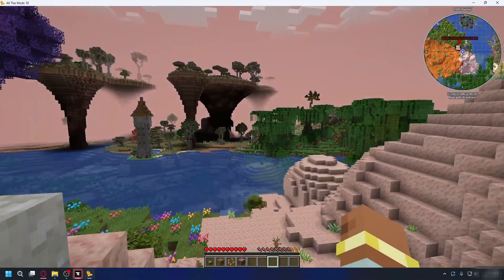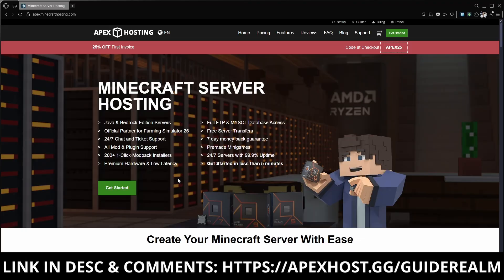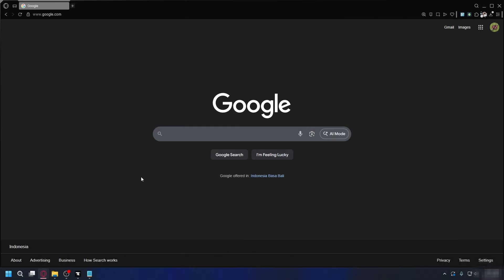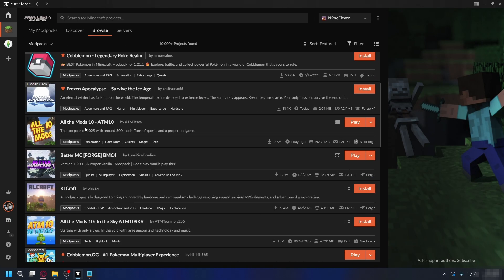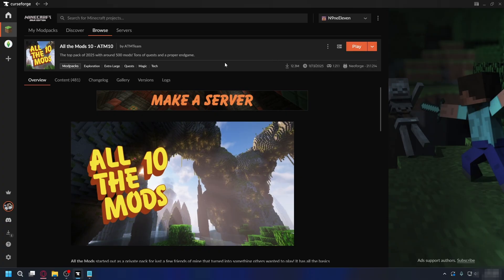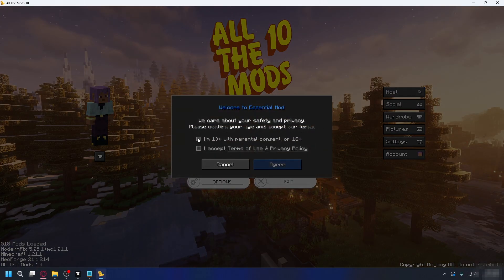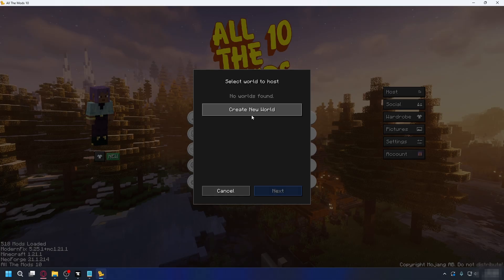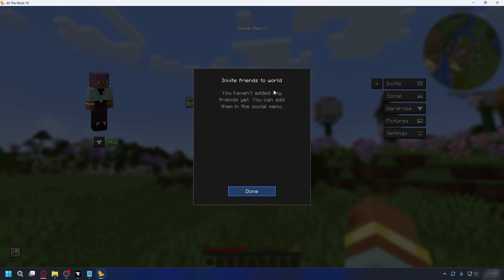How To Play Modded Minecraft With Friends - Step By Step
Learn how to play modded minecraft with friends in this video.

GuideRealm